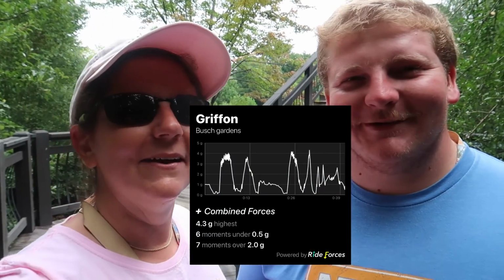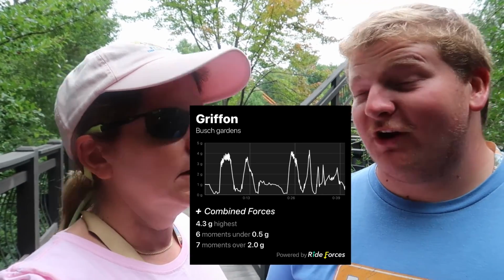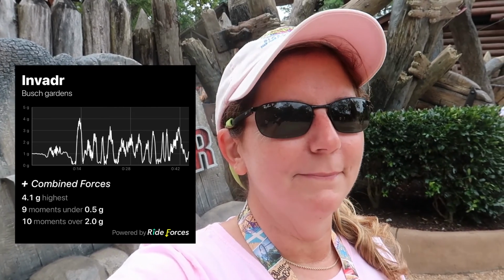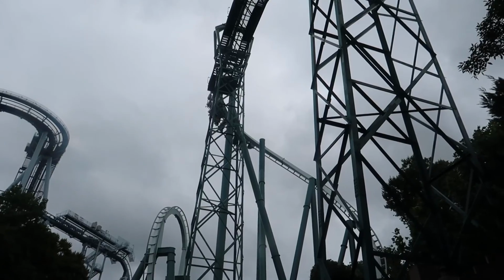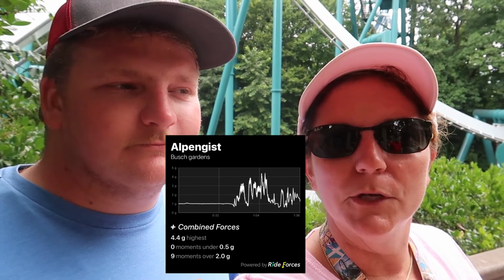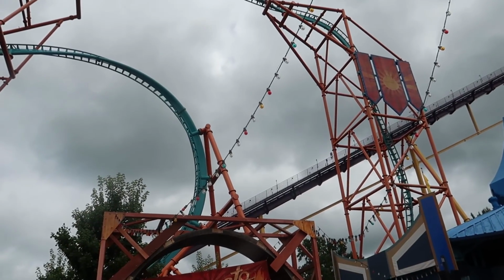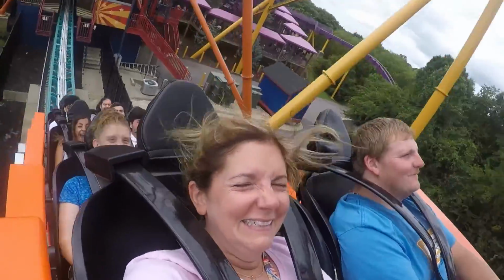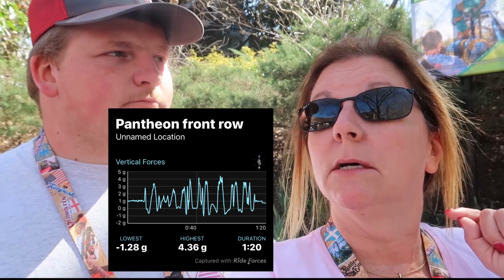Ranking Busch Gardens Williamsburg Roller Coasters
Late in summer of 2021, we used the ride force app to help us in ranking Busch Gardens Williamsburg Roller coasters.  This is an app available and can work in coordination with your I watch to measure the G forces (negative and positive). So, if you're wondering what roller coasters are for you or are not for you at Busch Gardens, come on with us as we share the ride forces on each one!
Note we waited so long before ever editing this vlog, we were able to add on Pantheon!!!

Thanks for joining us on this Busch Gardens Williamsburg vlog!

Just Out 'n About has teamed up with Venture Travel and Dawn, Cathy and Todd can now help book and plan your Disney or Universal vacations!  Travel agents are at no cost to the client!